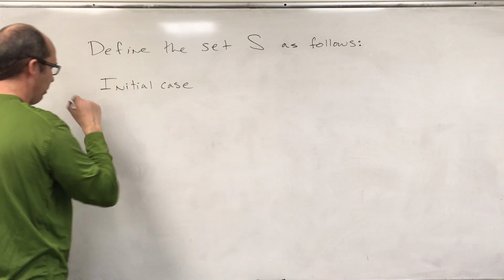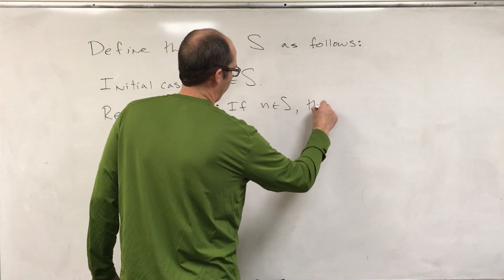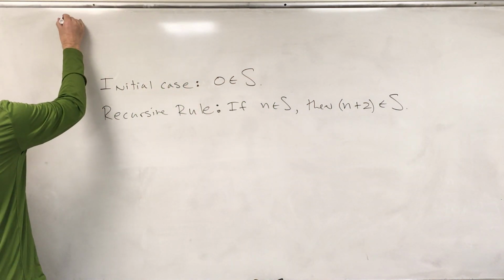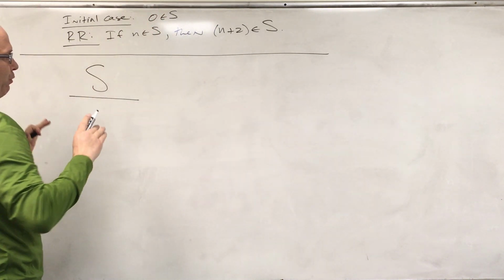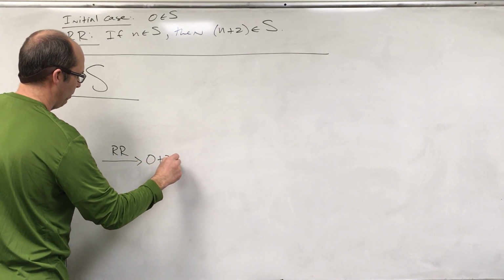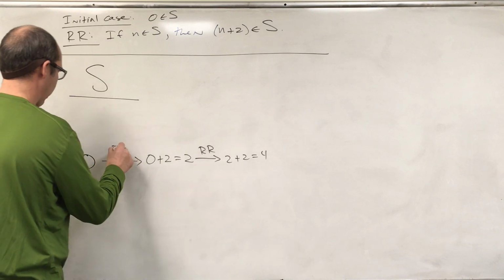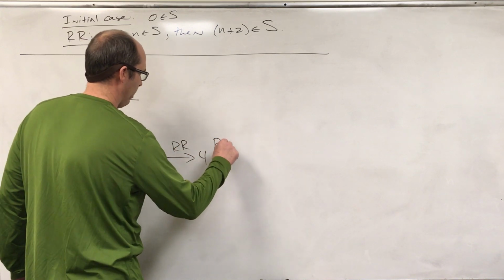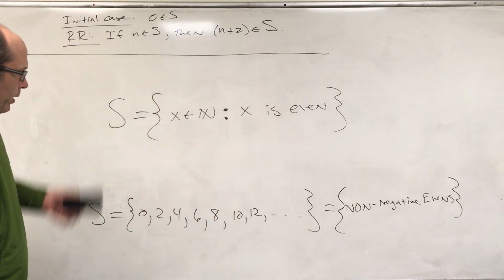Section 8.8 Example 1